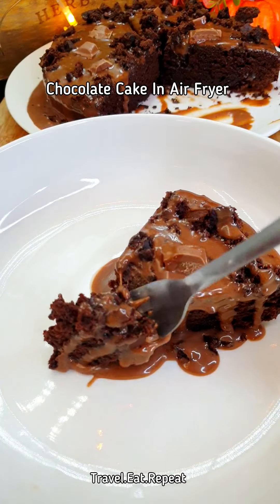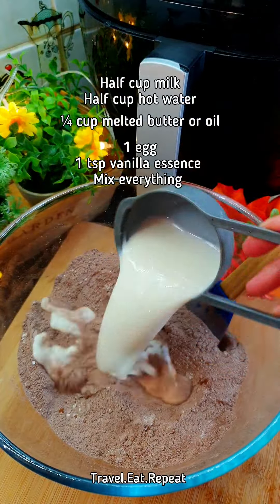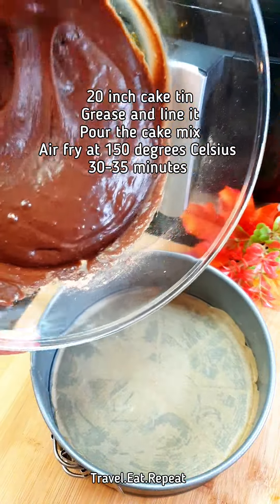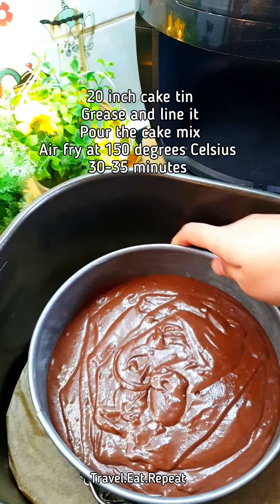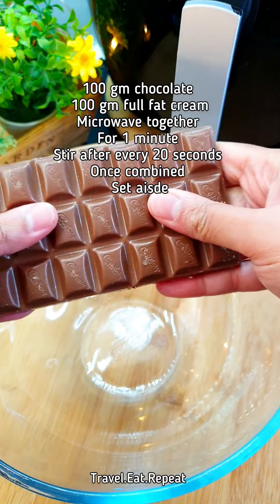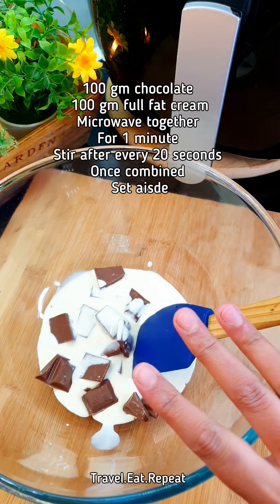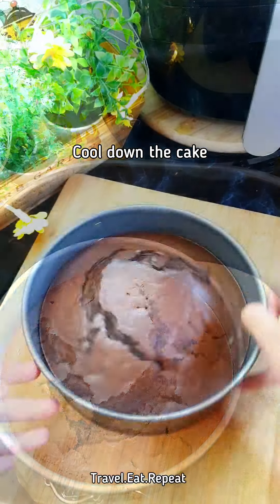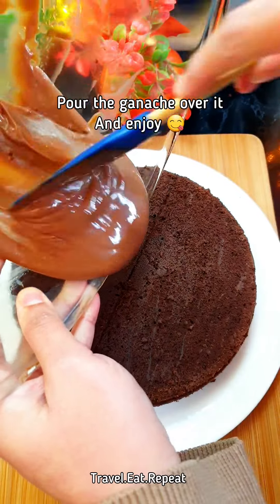Chocolate Cake In Air Fryer With Chocolate Ganache That Has Only 2 Ingredients | Air Fryer Recipes